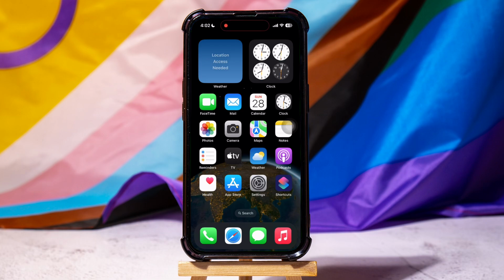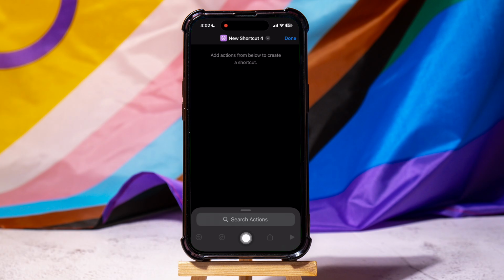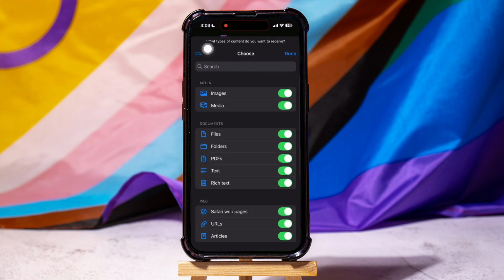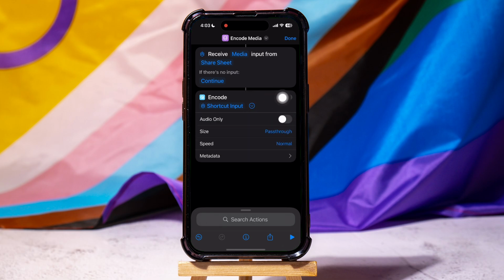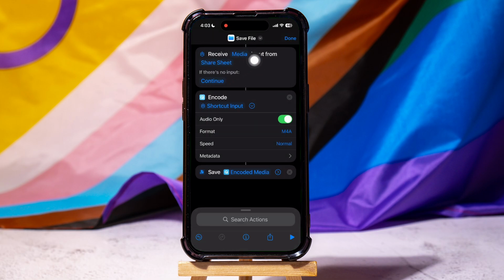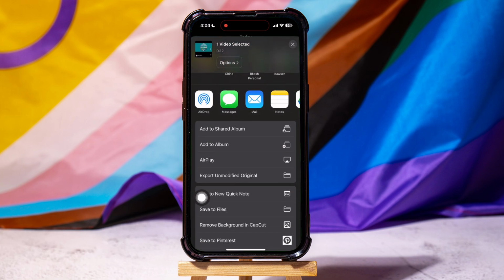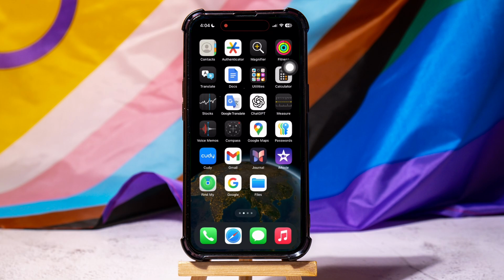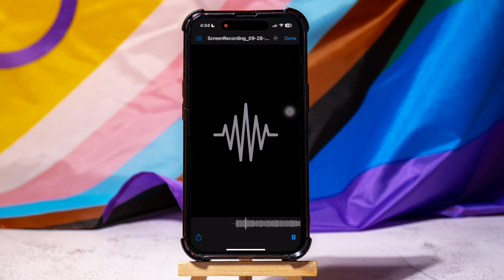How To Extract Audio From Screen Recording On iPhone 2026 (Step-By-Step Tutorial)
Today I'll walk you through how to extract audio from screen recordings on your iPhone using simple built-in features and free methods. You'll learn exactly how to separate and save the audio portion from your screen recordings without needing expensive software or complicated processes. We'll start with the easiest approach using your iPhone's native apps, then explore some free alternatives that give you more control over audio quality and format options. I'll show you step-by-step how to access your screen recordings, extract the audio using the Files app and Shortcuts, convert to different audio formats, and save the audio files for easy sharing or editing. Whether you want to save important voice notes from video calls, extract music from recorded content, or create audio files from educational videos, these simple techniques will help you get professional results in just a few minutes.